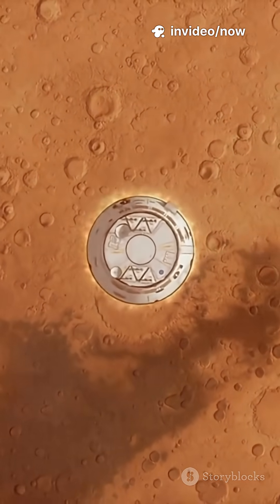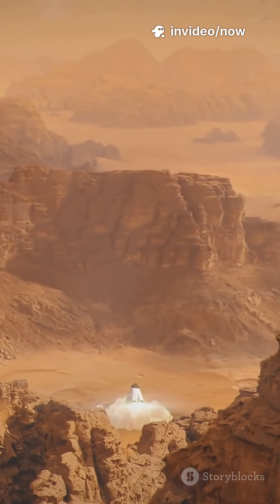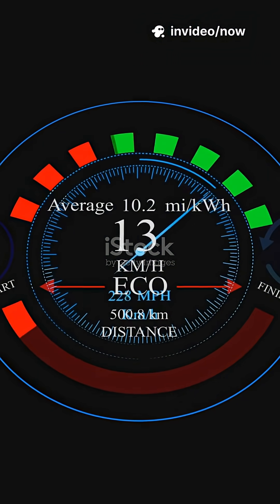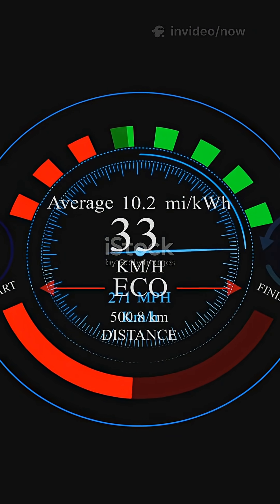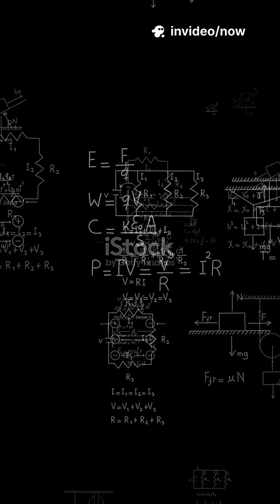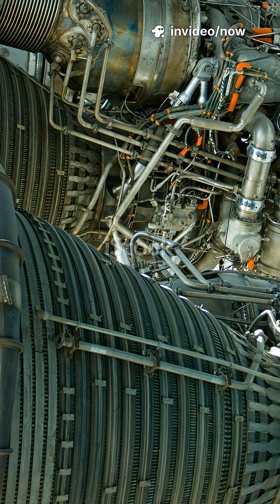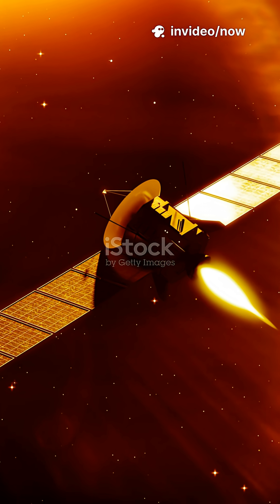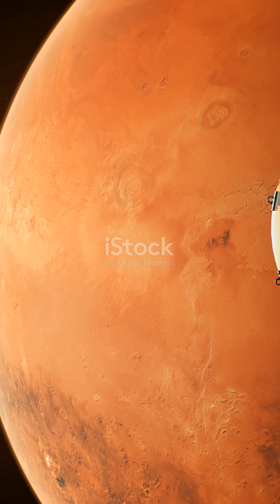Nuclear Thermal Rockets: The Physics of 90-Day Mars Trips!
Chemical rockets have taken us to the Moon, but to reach Mars safely, we need a massive upgrade in efficiency. Enter **Nuclear Thermal Propulsion (NTP)**.

In this video, we break down:
🚀 The "Specific Impulse" Problem: Why chemical rockets have reached their limit.
⚛️ The Nuclear Solution: How a fission reactor heats liquid hydrogen to generate thrust without combustion.
⚡ The Math of Hydrogen: Why using the universe’s lightest element doubles our engine efficiency.
🛡️ Astronaut Safety: How cutting transit time in half protects humans from deadly space radiation.

NASA and DARPA are already developing the DRACO mission to test these engines in orbit. The path to the Red Planet is being paved with nuclear physics.